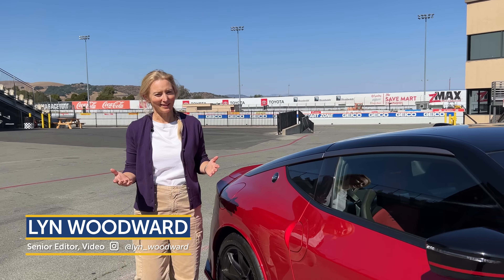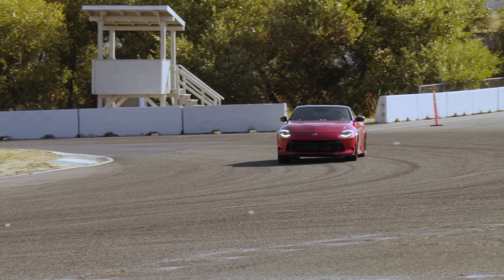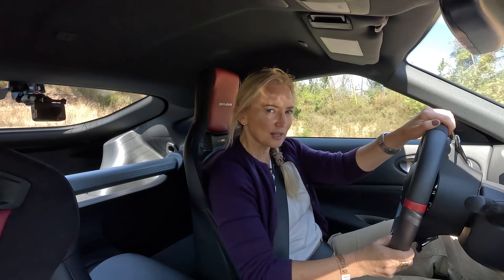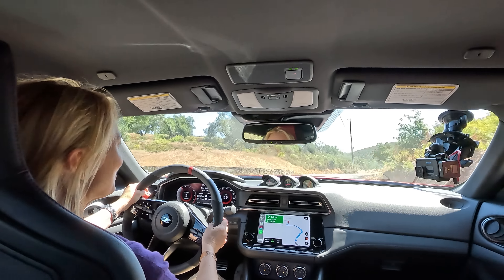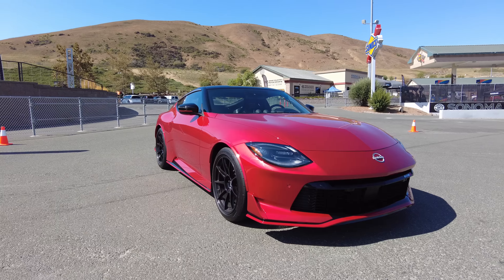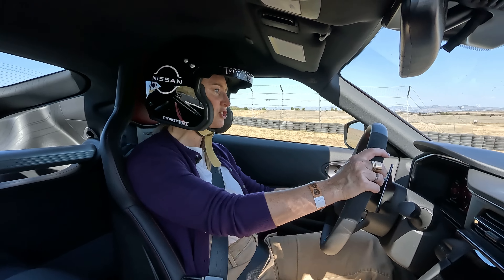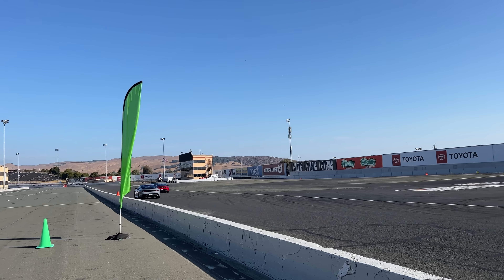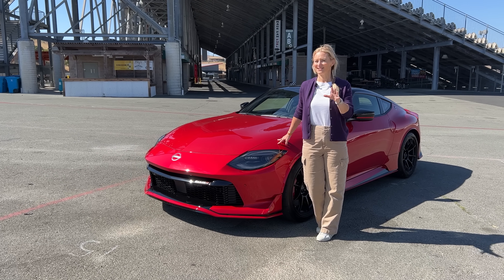2024 Nissan Z Nismo | First Drive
Nissan has given the Z the Nismo treatment. With all the extra adds to the chassis, engine and transmission does this make the Z a good track car? Or is it still just a solid GT?

00:00 2024 Nissan Z Nismo
0:22 Engine
1:22 Transmission option
2:14 Driving Impressions
6:09 Exterior
6:37 Interior
7:55 Track drive
10:42 Competitors